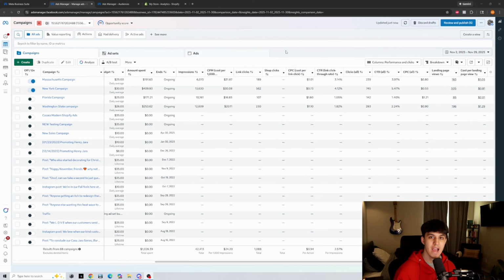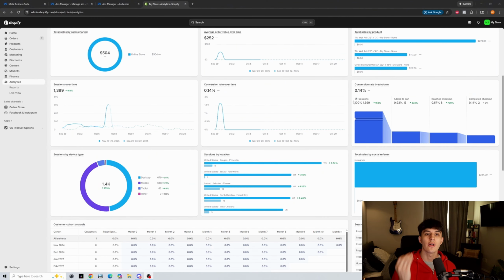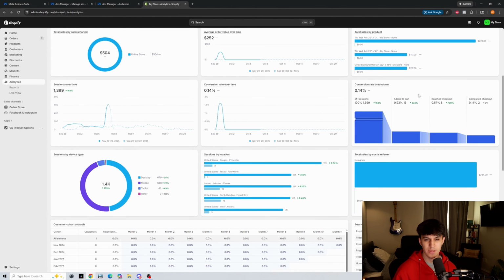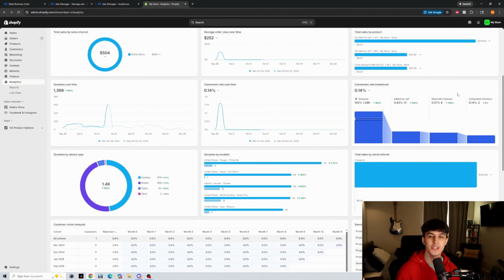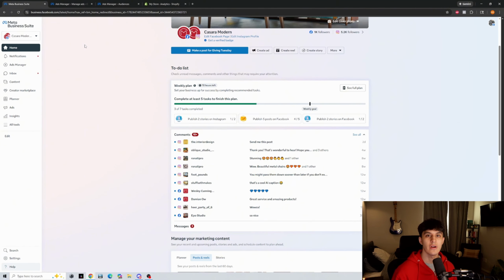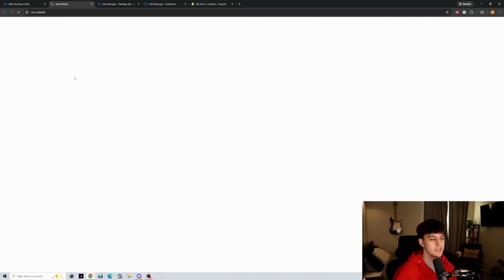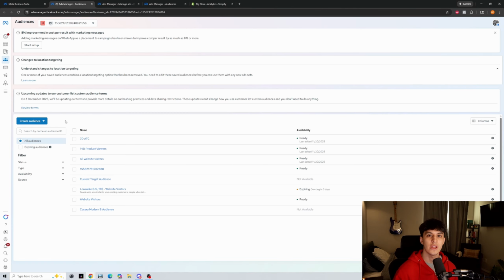My Q4 Retargeting Funnel That Prints Money (Step-By-Step Breakdown)